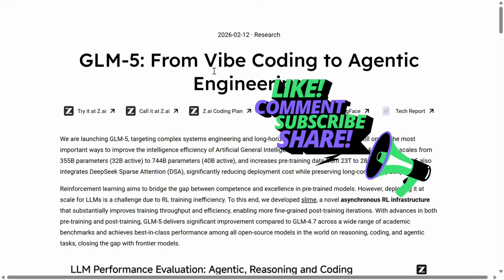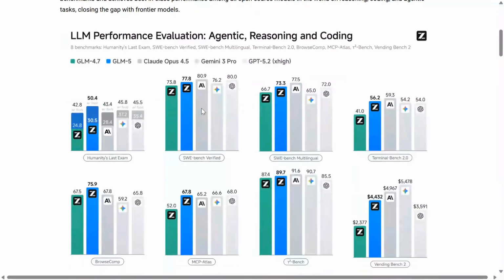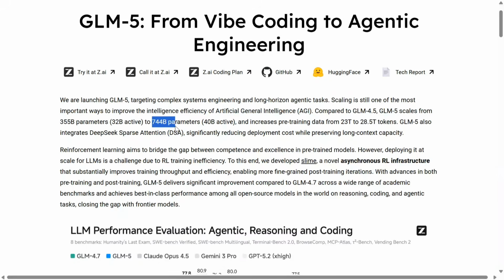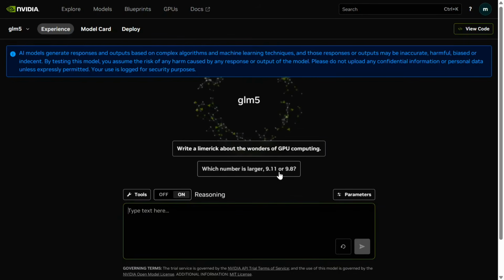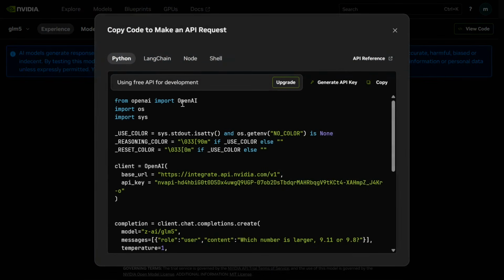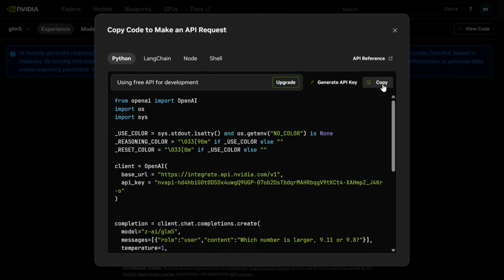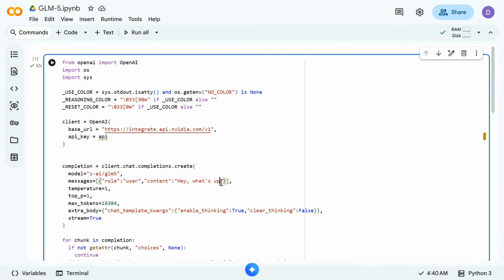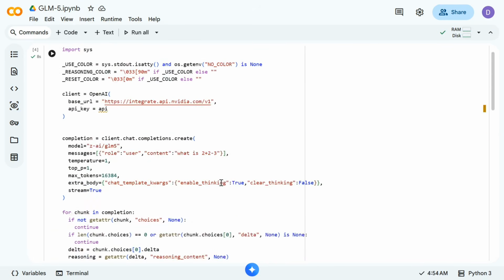GLM 5 Free API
How to use GLM 5 for free ?